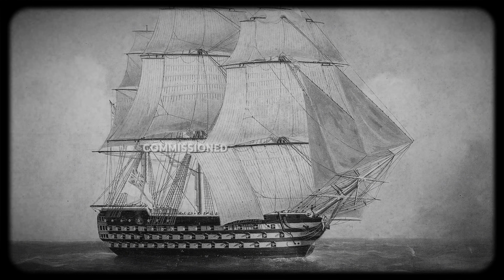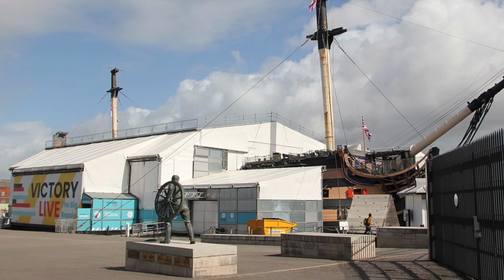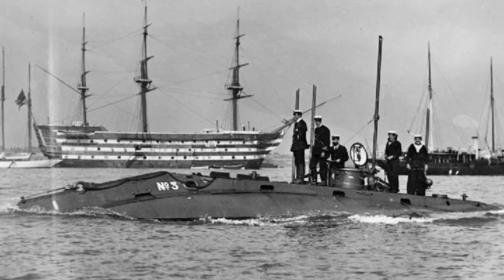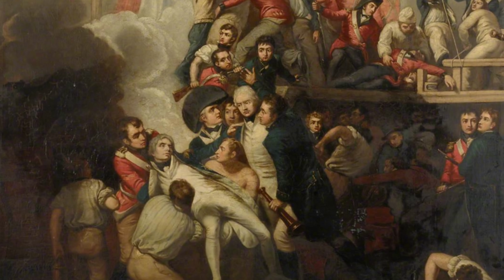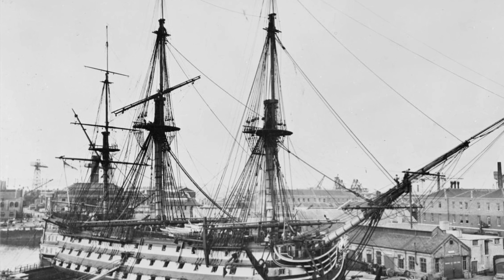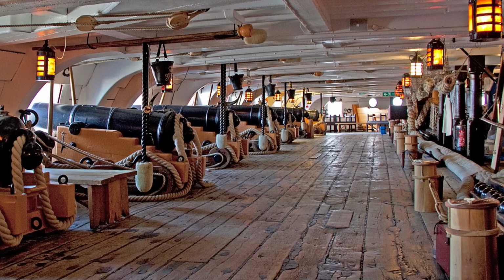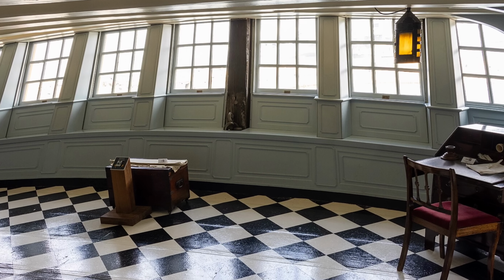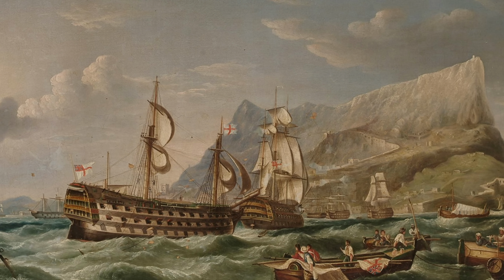Rescuing HMS Victory From Total Collapse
She is the oldest commissioned warship in the word. She was Lord Nelson's flagship at the Battle of Trafalgar. But now, HMS Victory is fighting for her life.

Her oak timbers are rotting, the hull has sagged under its own weight, and iron fastenings have corroded, putting the entire structure at risk. The current £45 MILLION multi-decade restoration project at Portsmouth Historic Dockyard is vital to saving this historic structure.